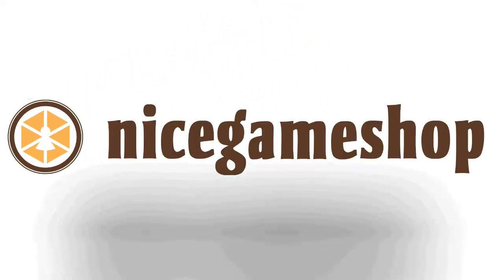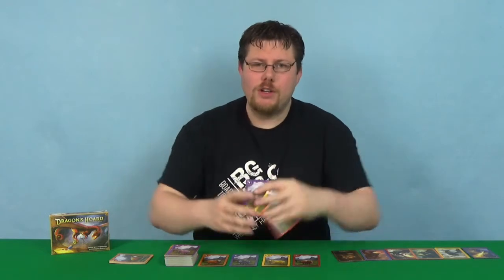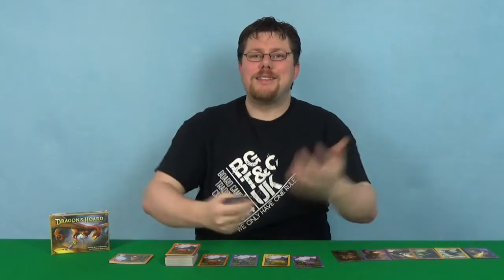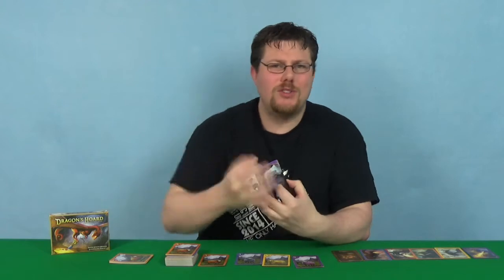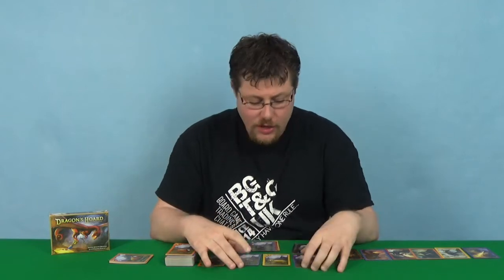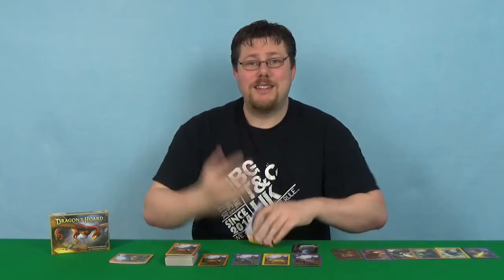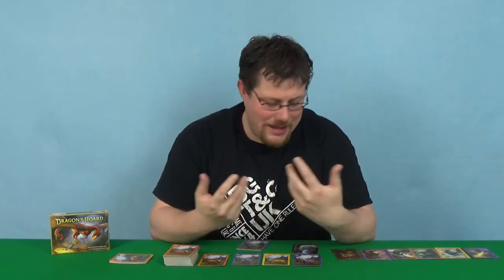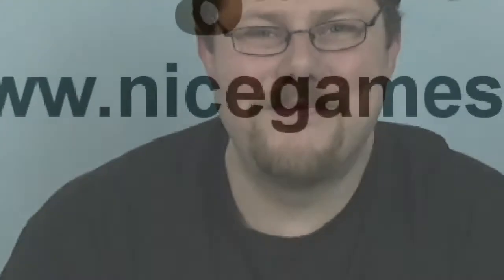Dragons Hoard Review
In this video you can find out my thoughts on Dragons Hoard by Mortensen Games.